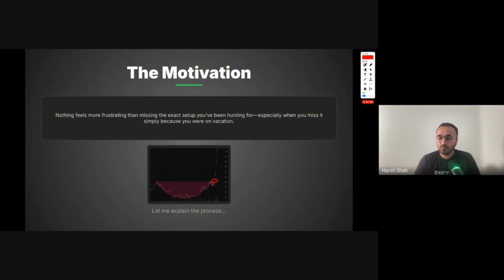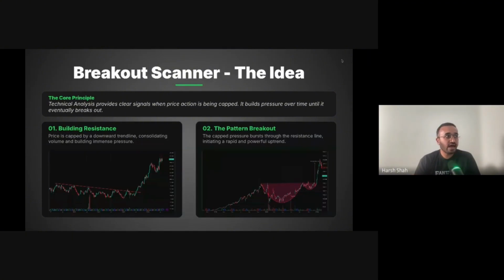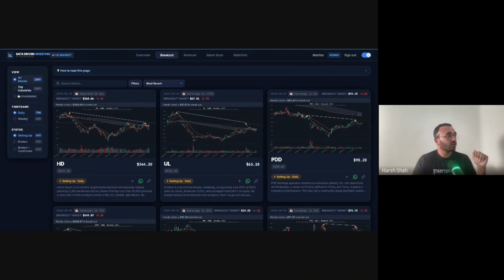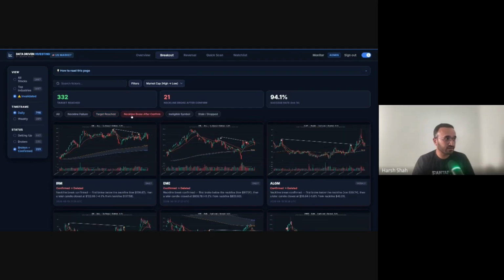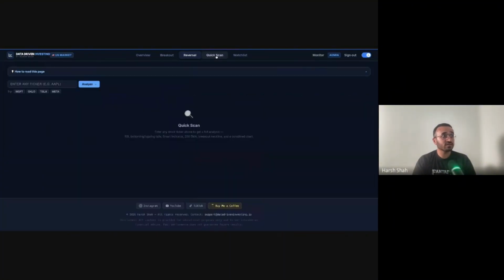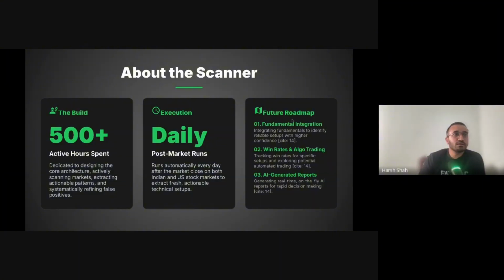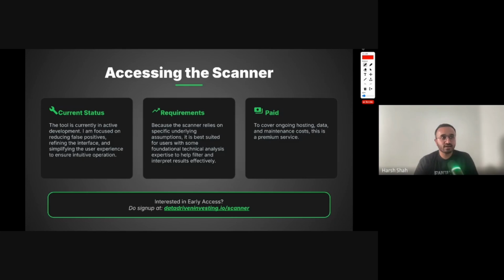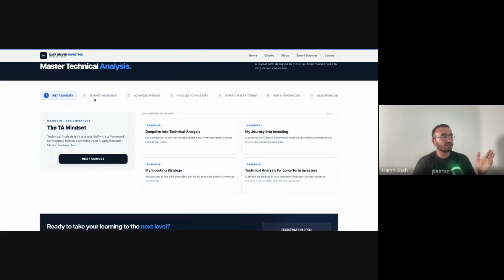Stop Missing Stock Breakouts: Technical Analysis Scanner & Real-Time Alerts Walkthrough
In this session, I break down the architecture, algorithm, and live workflow behind the DDI Scanner (Part 2)—an automated market scanner built to track high-probability breakouts, reversals, and 200 EMA pullbacks across US and Indian markets.

I share the motivation behind automating technical setups, how the 3-state breakout engine filters out false positives, real-world case studies (wins and failure modes), and a live walkthrough of the web dashboard and Discord alert integrations.

Timestamps

00:00 – Introduction & Background
00:38 – The Motivation: Why Automate Chart Screening?
02:07 – The Real Problem with Manual Watchlists & Alerts
02:46 – Core Architecture: Breakout vs. Reversal vs. Watchlists
05:40 – The Breakout Scanner Logic & Cup-and-Handle Dynamics
06:32 – The Algorithm: Rules, Iterations & Avoiding False Positives
07:25 – The 3 States: Setting Up, Broken Out, Broken + Confirmed
09:00 – Real-World Breakout Examples & Case Studies
09:39 – Analyzing Failure Modes (BIDU, CMG, TSLA)
10:38 – Live Demo: Breakout Dashboard & Multi-Timeframe Filtering
14:41 – Target Reach Metrics & 94%+ Confirmation Win Rates
15:29 – Selling Put Options Using Confirmed Breakout Levels
16:00 – The Reversal Scanner: Bottoming Tails & Topping Tails
17:19 – 200 EMA Pullbacks & Bounces (SNDK, NBIS Case Studies)
18:34 – Live Demo: Reversal Dashboard & Key Resistance Zones
20:34 – Quick Scan Tool Walkthrough (TSLA & META Chart Deep Dive)
22:08 – Automated Watchlists & Custom Triggers
24:48 – Q&A: Historical Backtesting vs. Live Screener Rules
26:03 – Q&A: Market Data Feeds, APIs & Cloud Infrastructure
26:55 – Metrics, Time Saved & Future Roadmap
28:02 – Accessing the Scanner & Waitlist Details
29:50 – Discord Community, Weekly Mag 7 Levels & Actionable Charts
32:52 – Free Educational Resources: 100+ Blogs & Technical Analysis Course
34:33 – Final Thoughts & Wrap-up